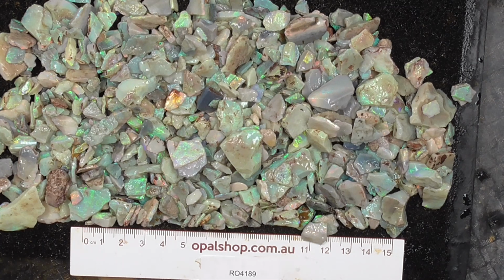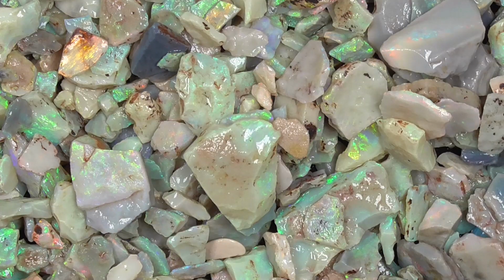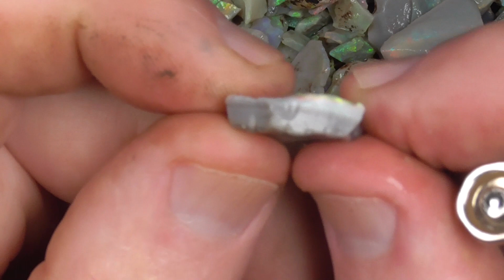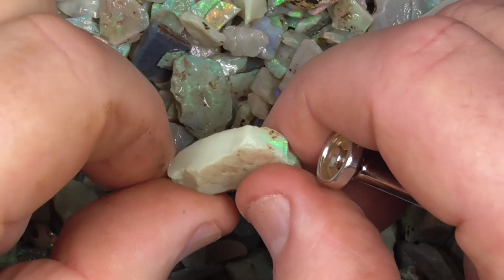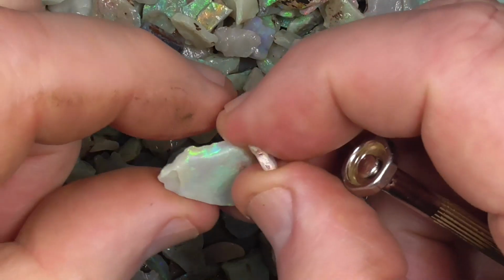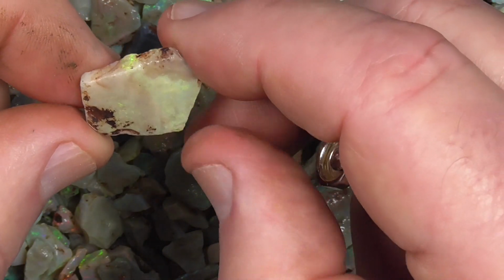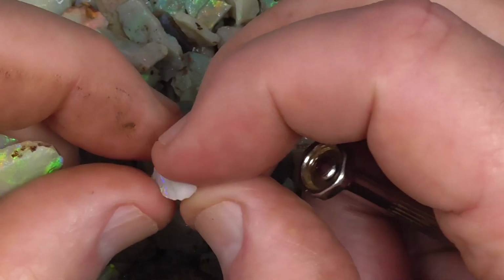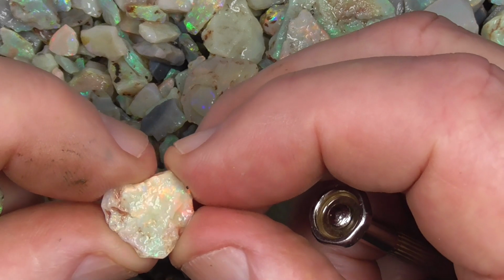Ro4189 - Seam Opal Parcel from Lightning Ridge, Australia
Bright pieces of Australian seam opal from Lightning Ridge, Australia. Wonderful pieces that could make some lovely gemstones. and type in the SKU number in the search. At the end of the Description/Title. Please note that it has more than likely been sold if the site says no Product found or similar.